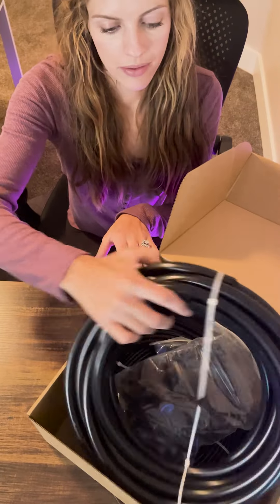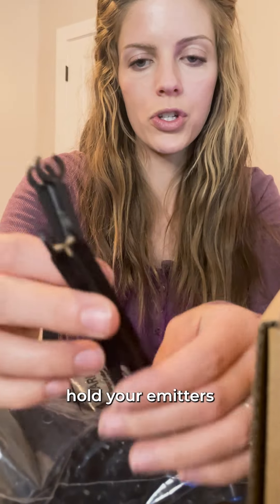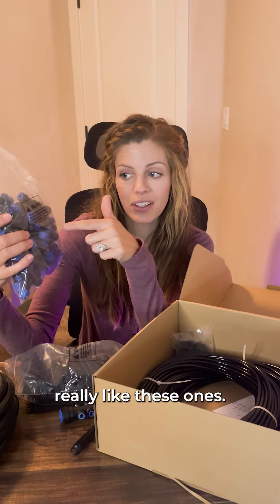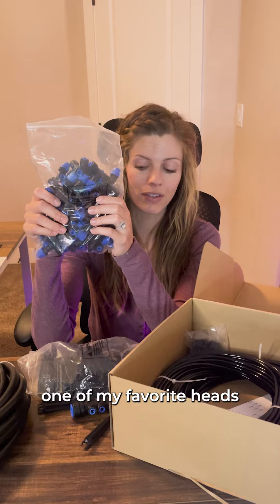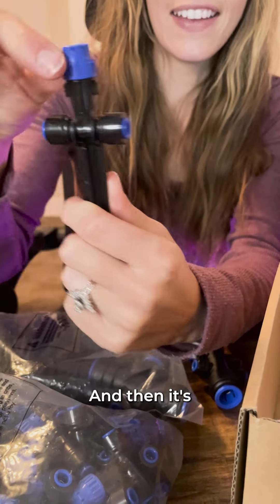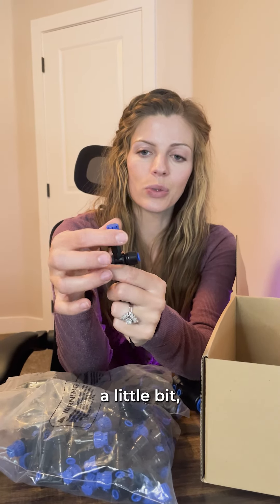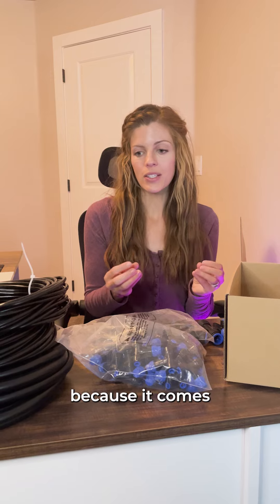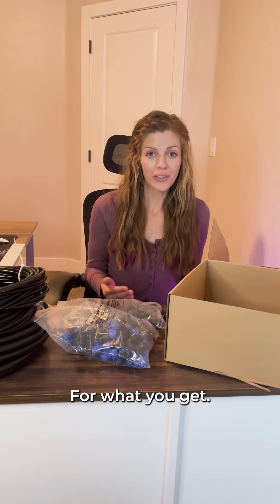Are Tiktok Shop Drip Systems Worth It?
A quick review of the Hiraliy shop drip system for gardening.